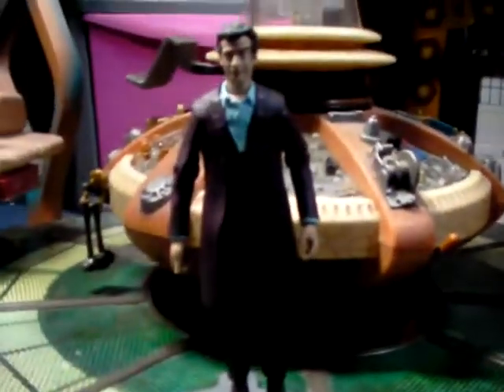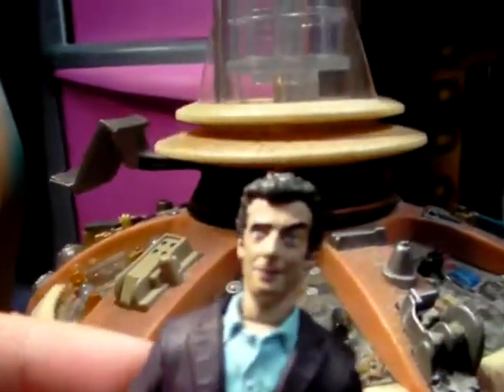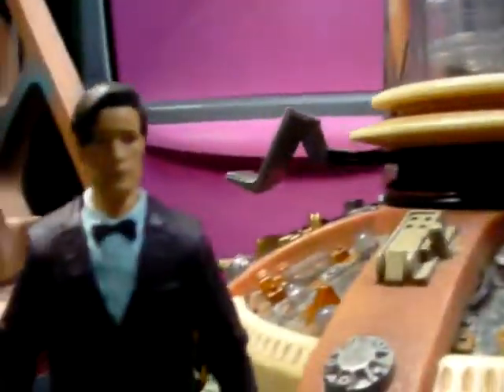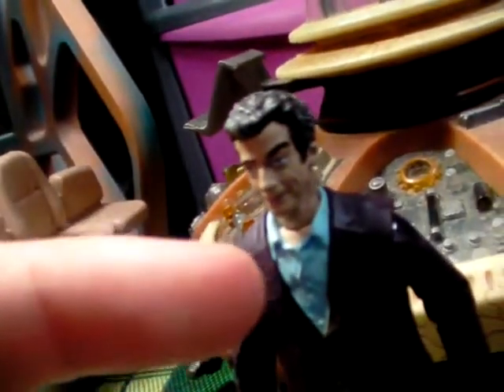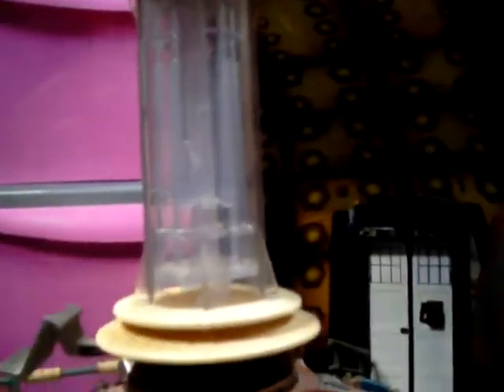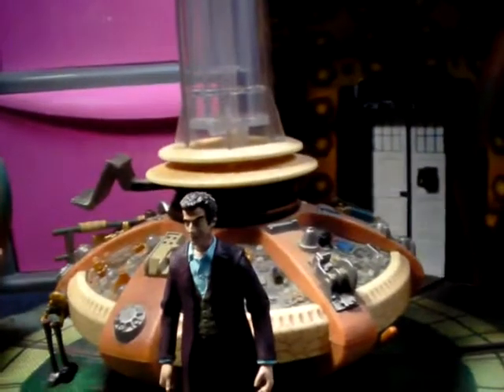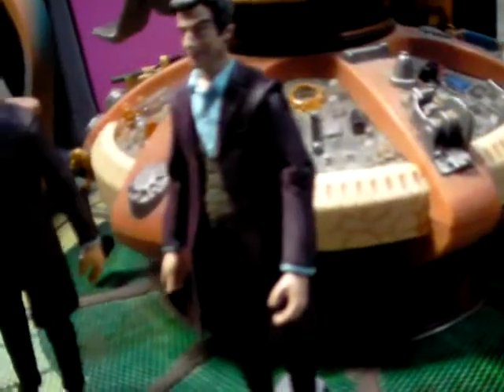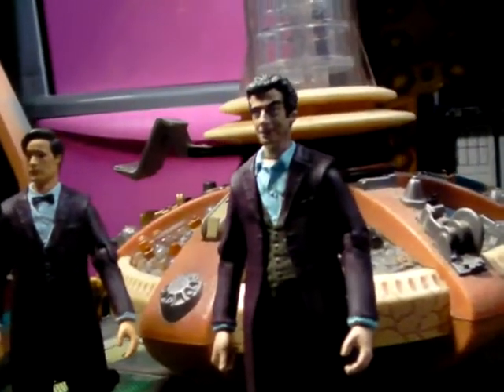12th Doctor Regenerated 3 75 Figure Review